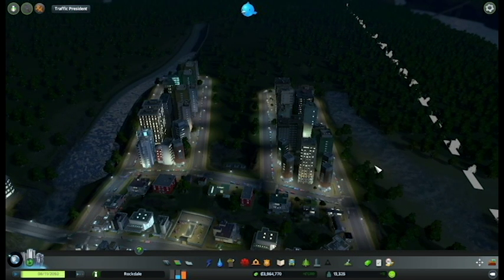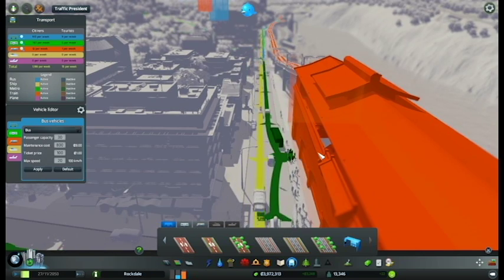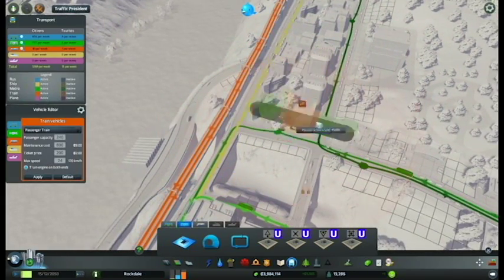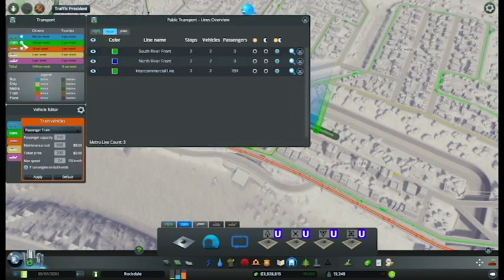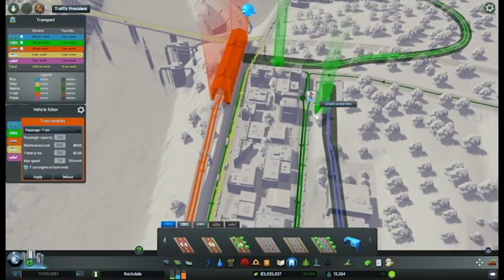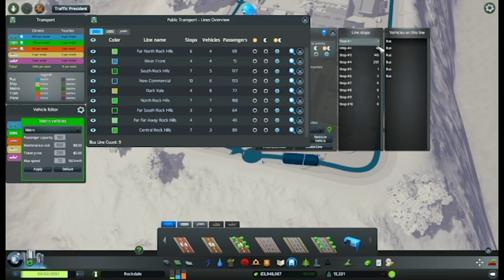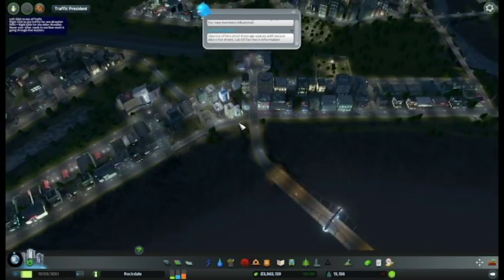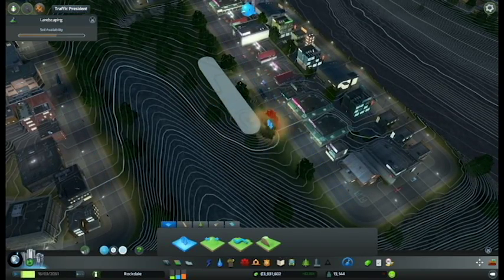Cities Skylines - Ep27 - Mass Transit Troubles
Mods:
Traffic ++ V2
Improved Public Transport
Traffic Manager: President
Pedestrian Crossings
Fine Road Tool
Extra Train Station Tracks
Multi-Track Station Enabler
Precision Engineering
Automatic Bulldoze
Rainfall
Traffic Report Tool 2.0
Network Extentions
Network Nodes Editor

Map:
Kentucky River